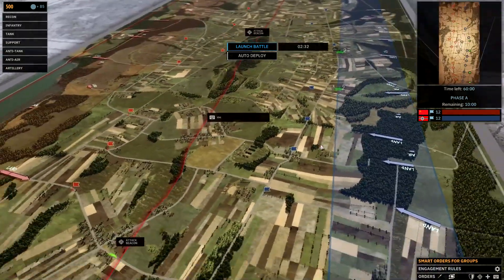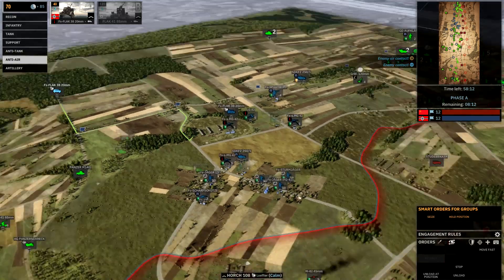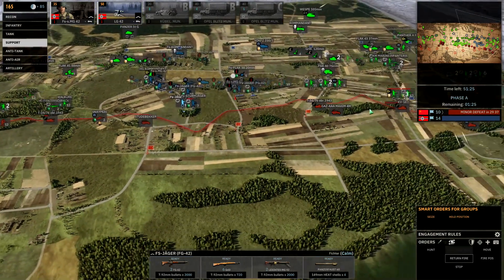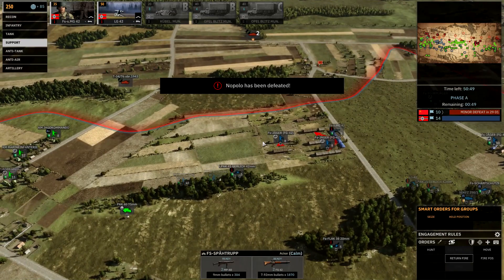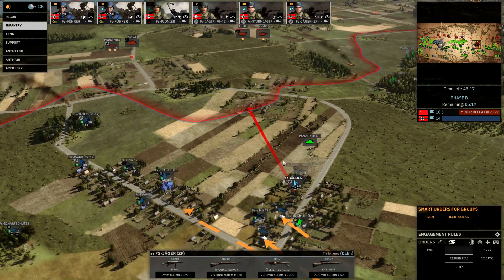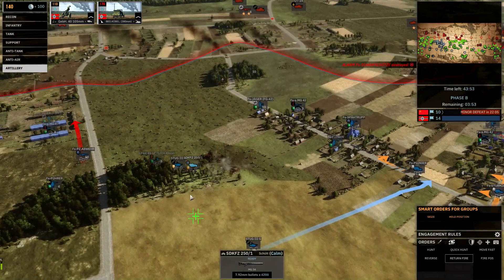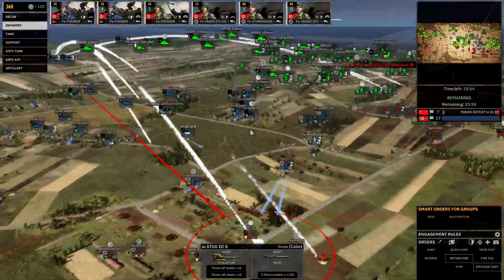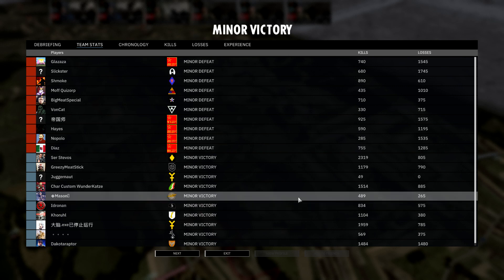SD:2 10v10 With 3. Fallschirmjäger- slow but steady wins the race!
Steady advance with the best of the best.